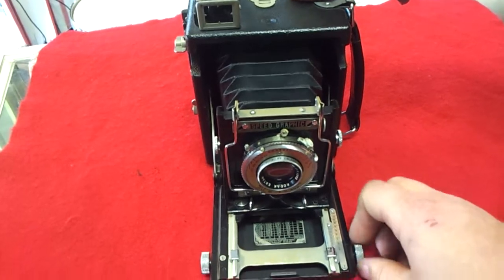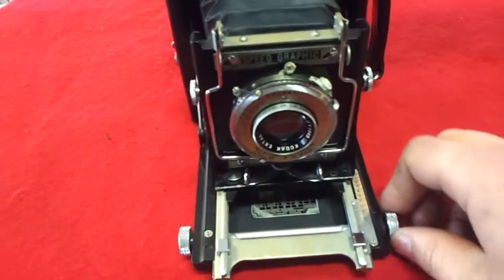Graflex speed graphic camera